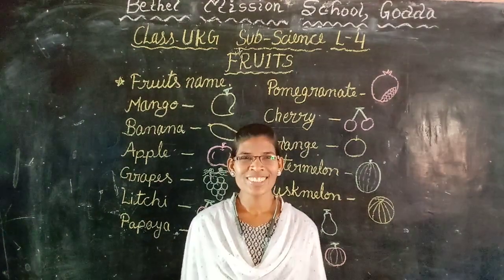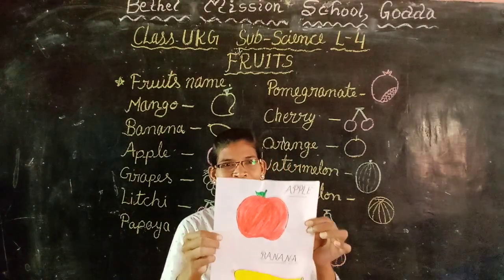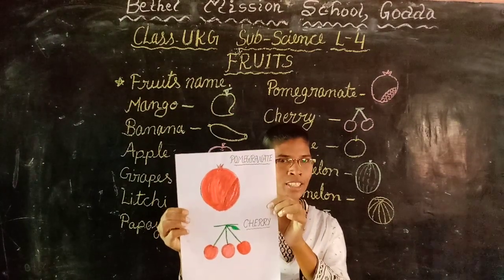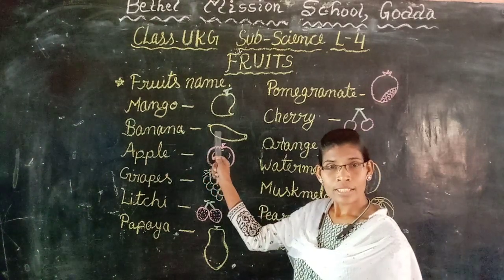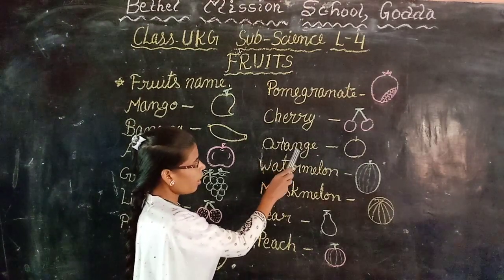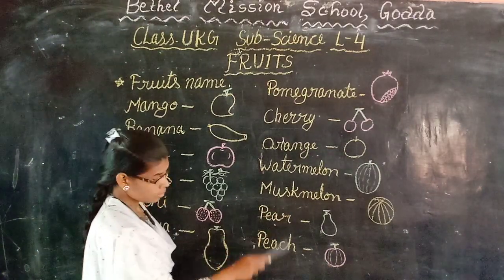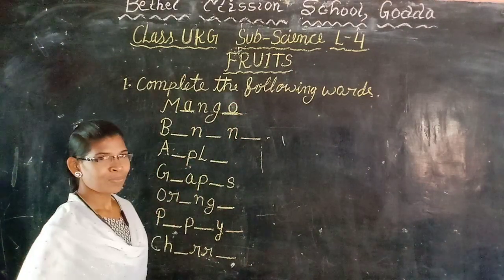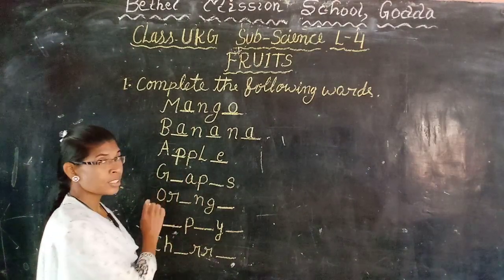Class UKG Science L 4